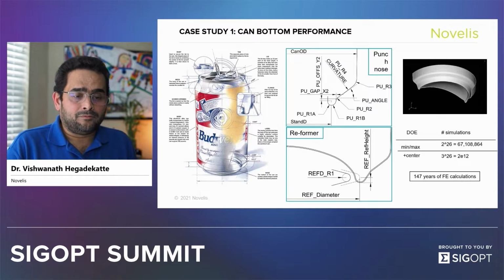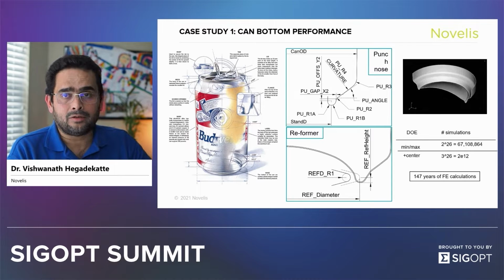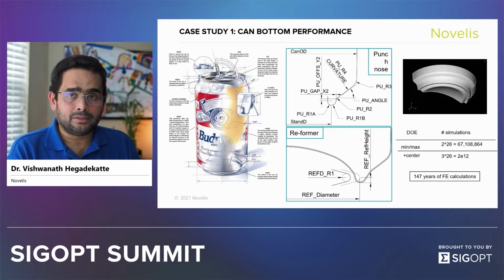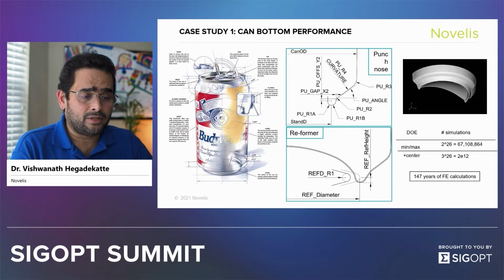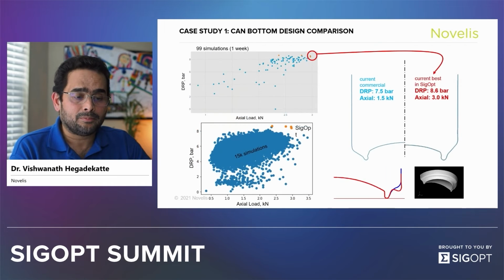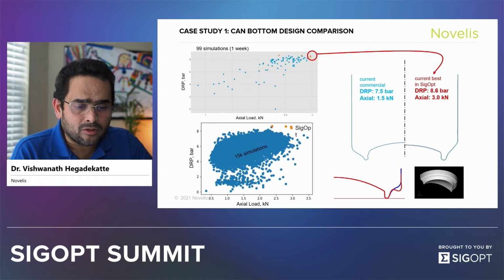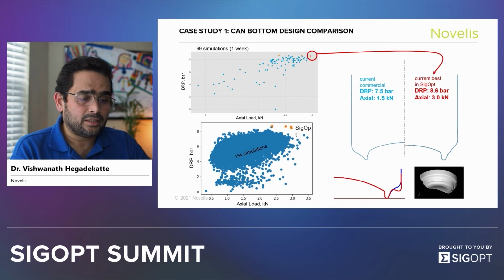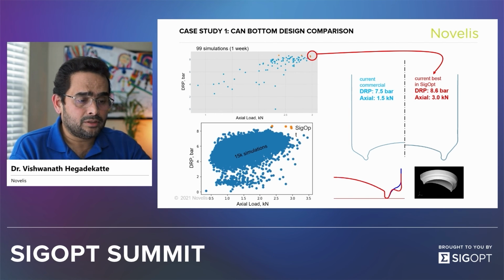How Novelis Optimizes the Design of Aluminum Cans Using SigOpt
In this short clip from his 2021 SigOpt Summit talk, hear Vishwanath Hegadekatte, Global R&D Manager at Novelis, share a case study about one of the most engineered prouduct you might come into contact with in your daily life: the soda can.

Here, he discusses a recent project optimizing the performance of the bottom of an aluminum can, which considers 26 different hyperparameters.